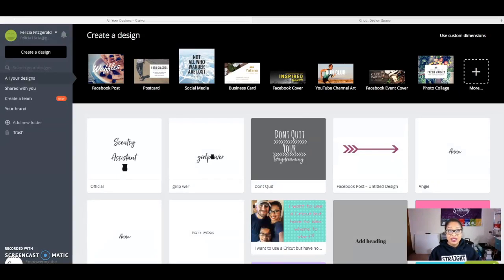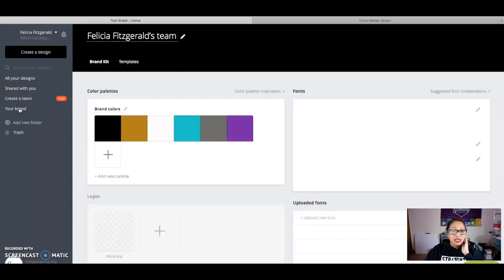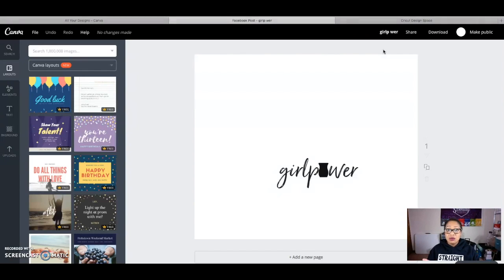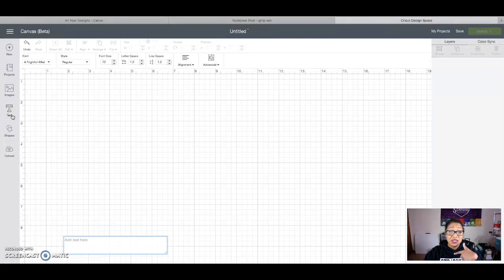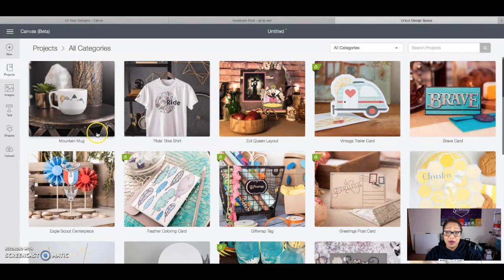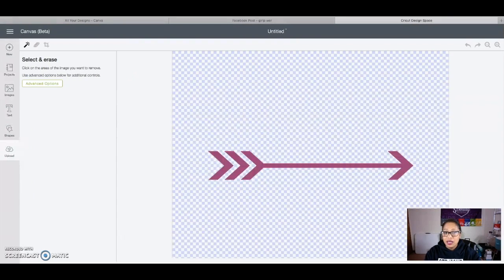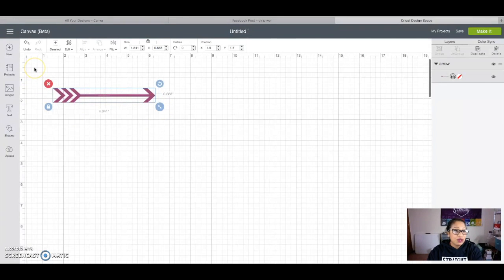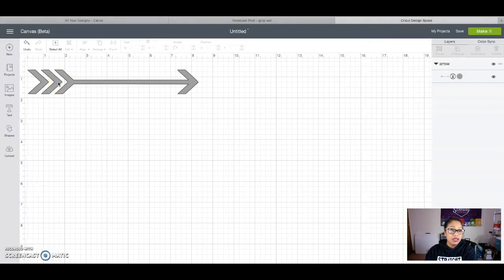Upload My Images to Cricut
This video will show you how to upload your images that you have already created or how to create new ones using Cricut design space